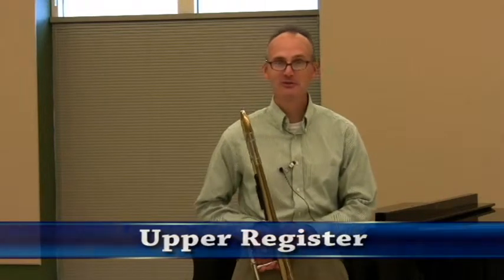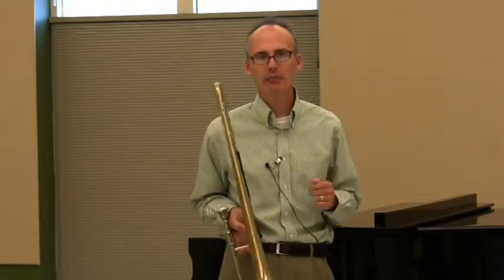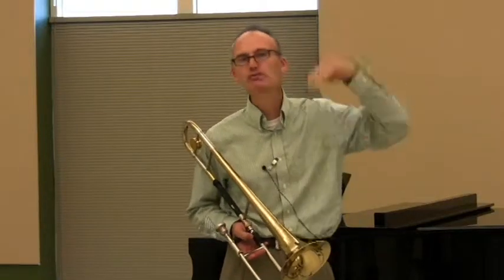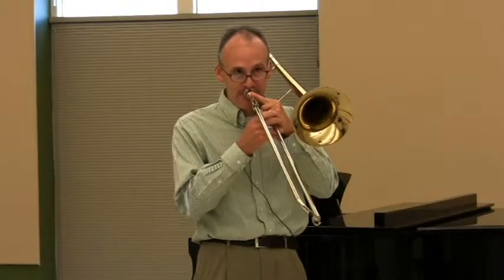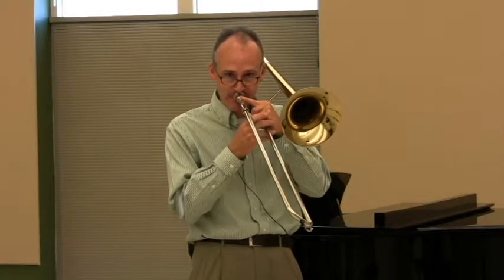Low Brass Upper Register